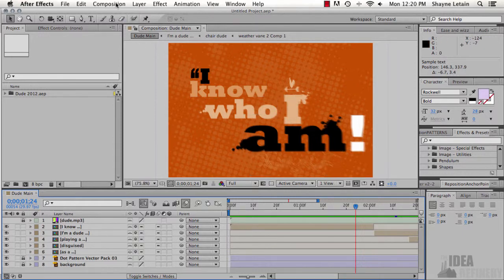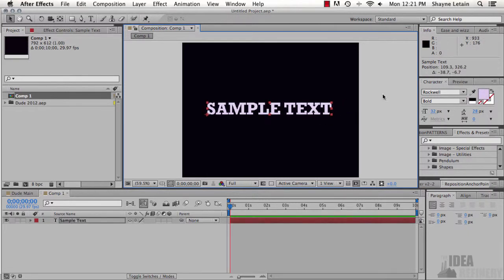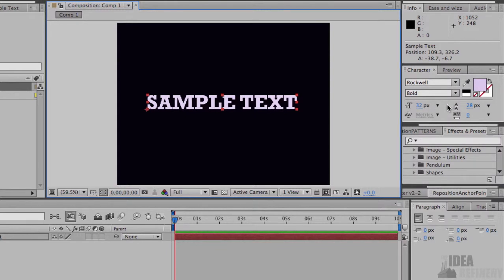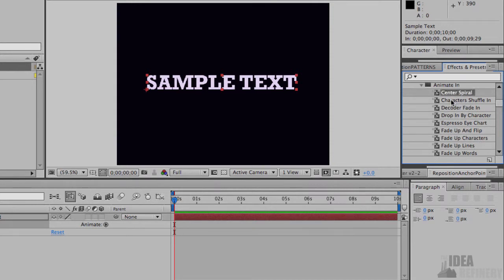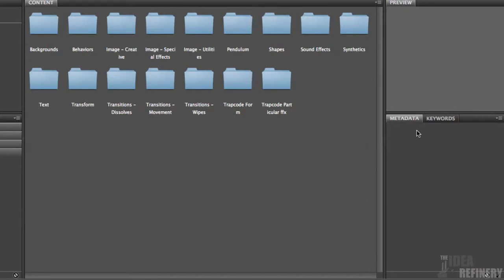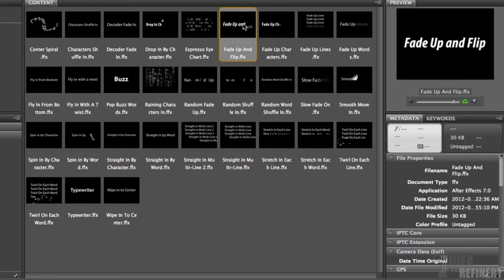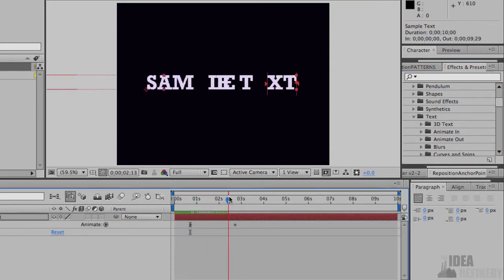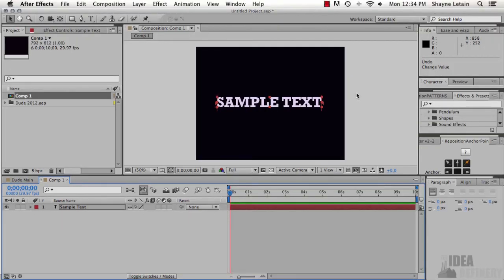After Effects Type Animators Part1